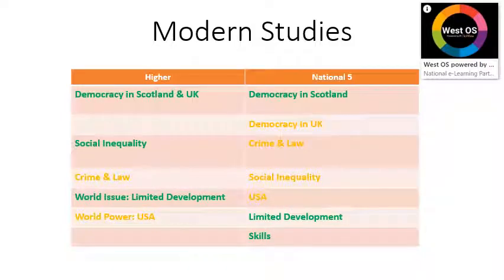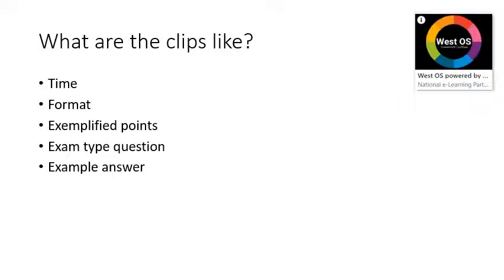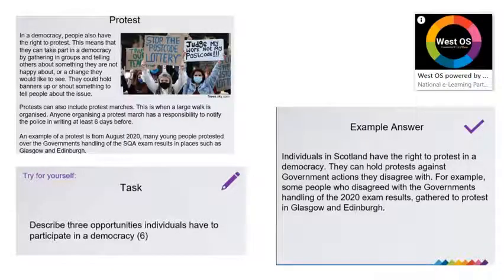NeLO - Modern Studies segment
How the recorded element of the National eLearning Offer is being used to deliver Modern Studies